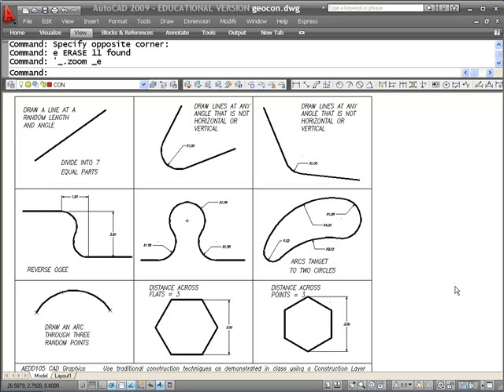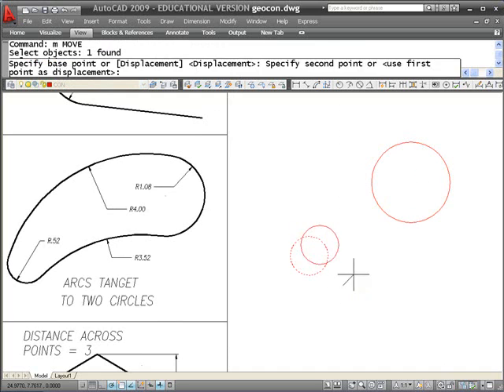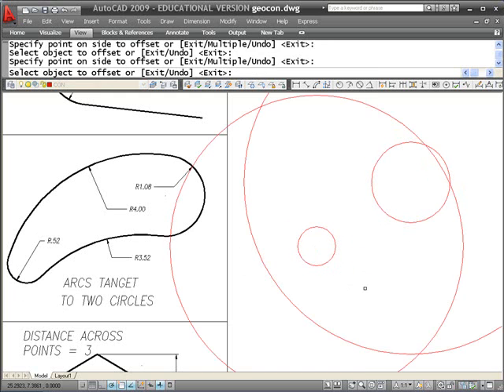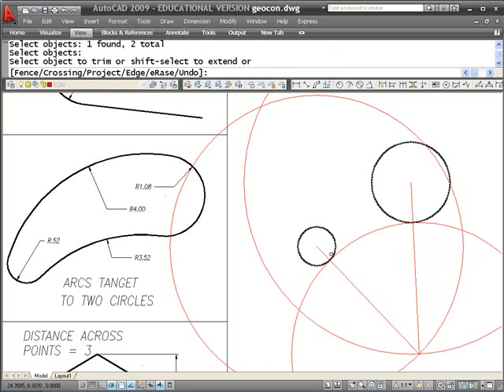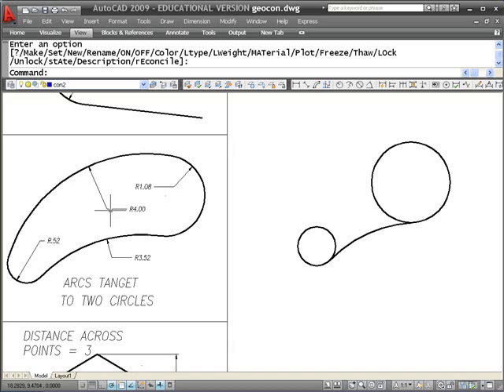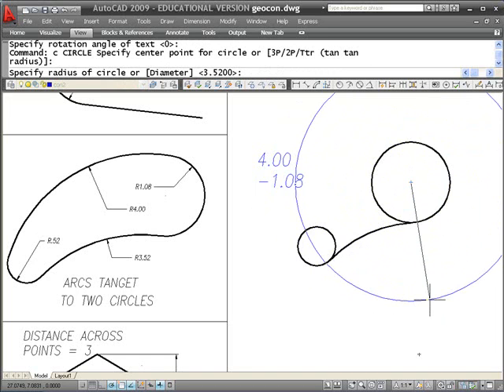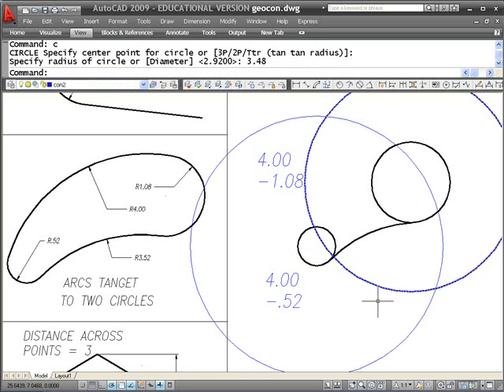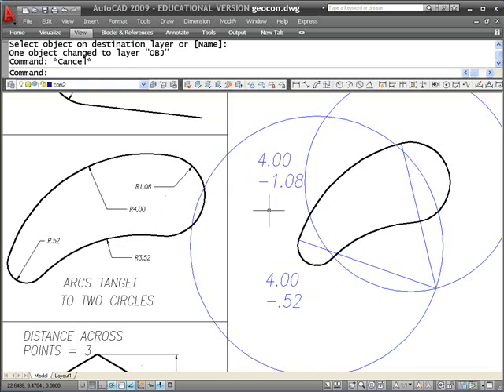GeoConKidneyBean.wmv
Assignment 3 Geometric Construction- Kidney bean tangent arcs AEDD-105 CAD Graphics